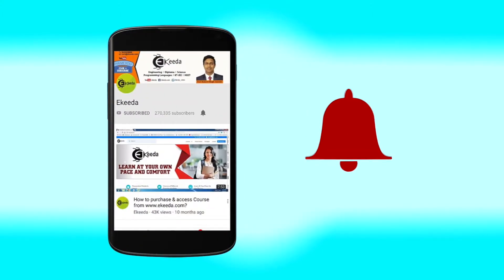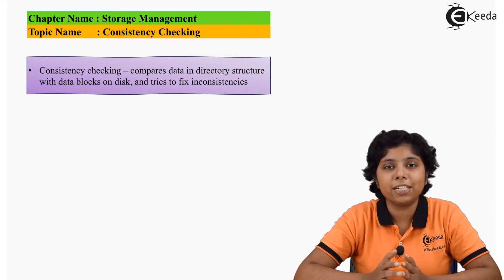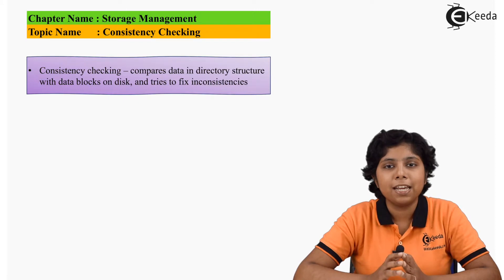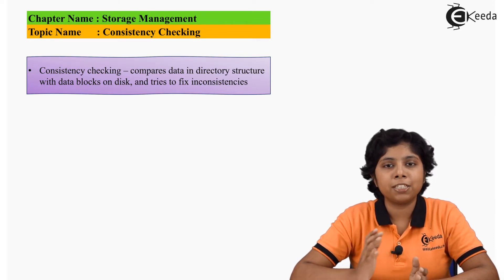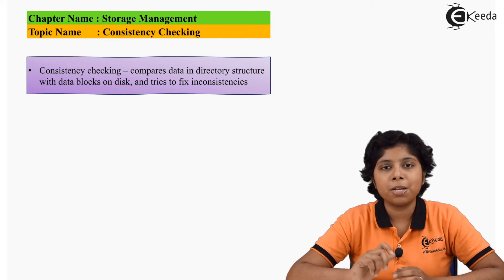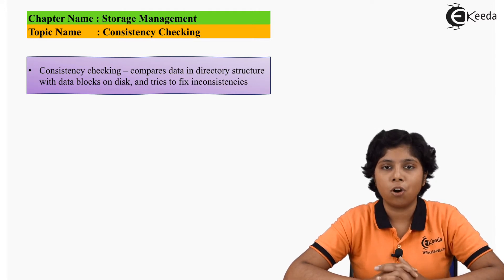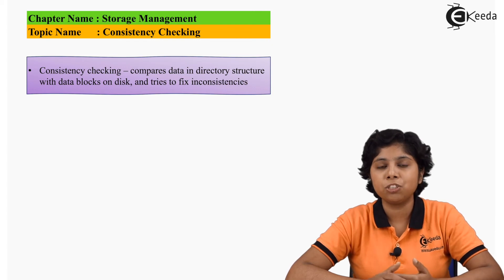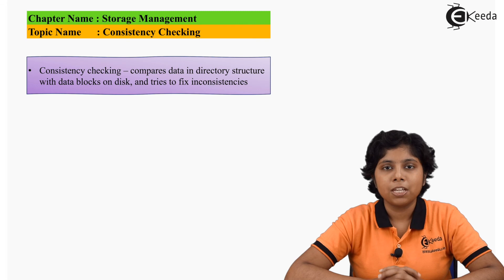Consistency Checking - Storage Management - Operating System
Consistency Checking Video Lecture from Storage Management Chapter of Operating System Subject for all engineering students.

Happy Learning : )